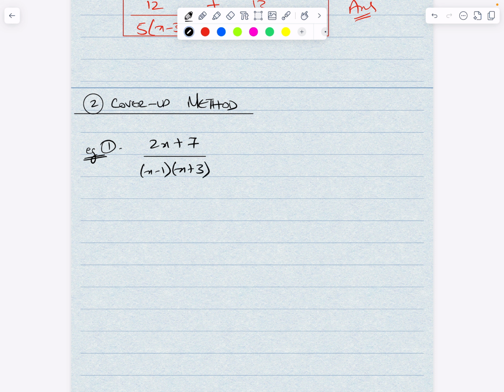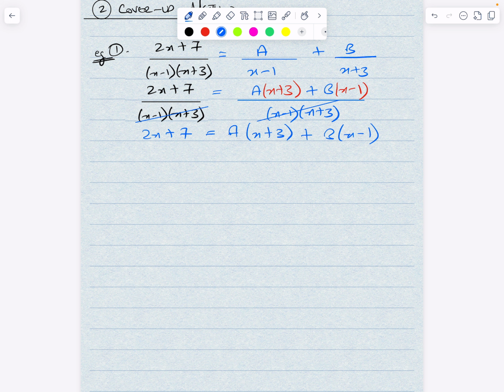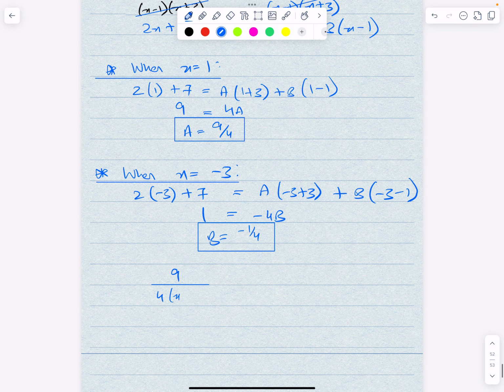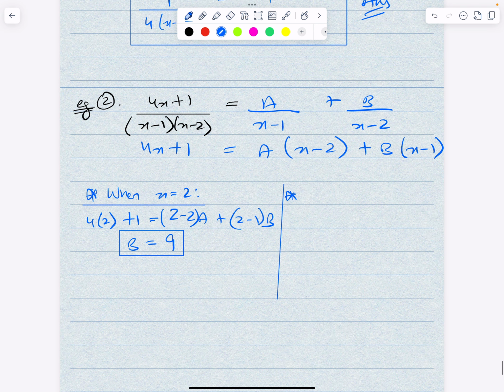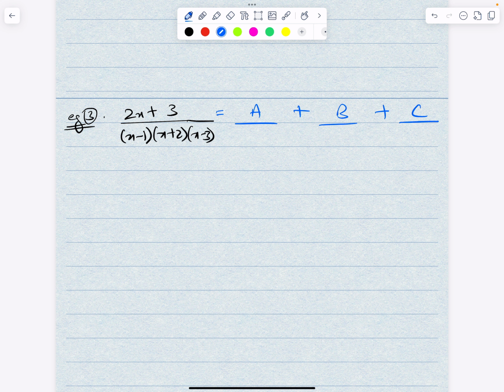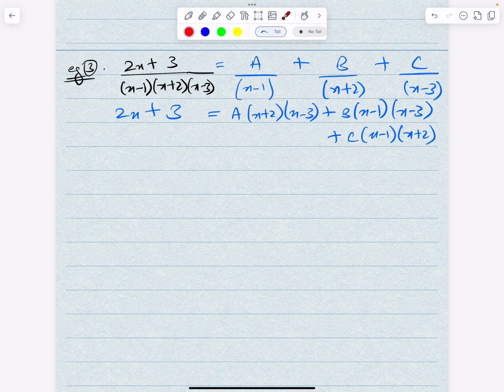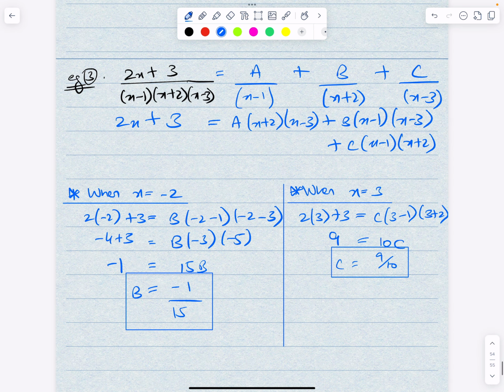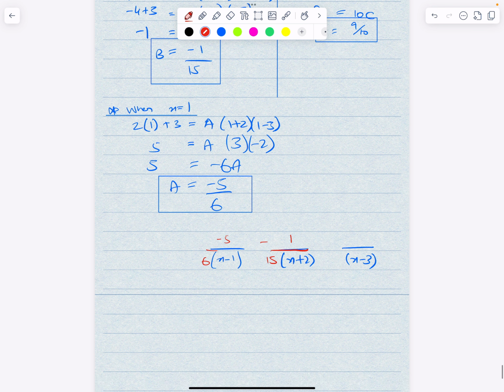Partial Fractions | Ep 2: Cover up method | A level Maths P3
If I were to describe this video as an expression:
“Cover-up method  ✖️ 3 examples”